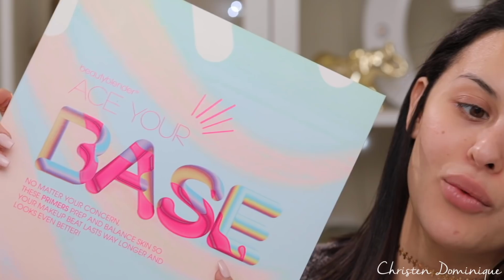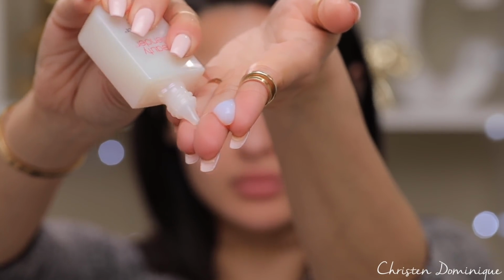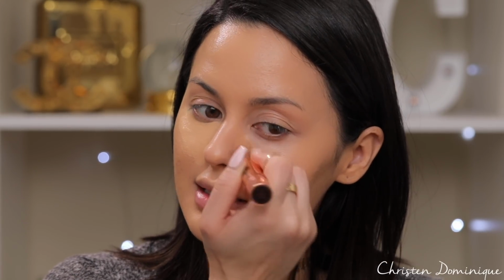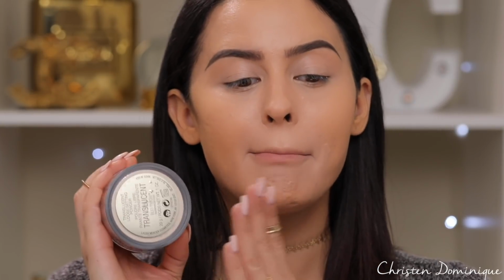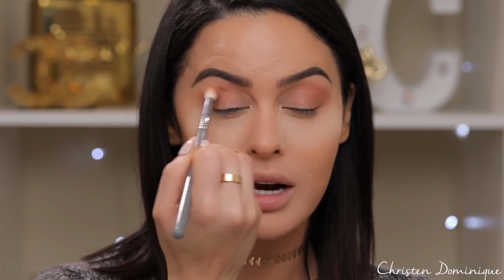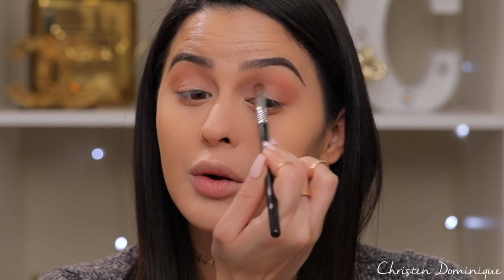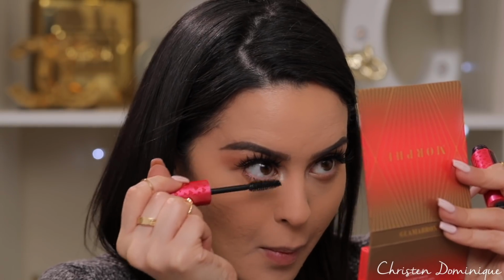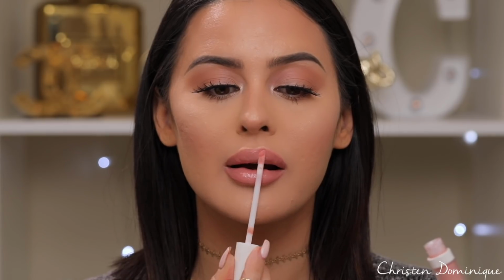Easy Natural Full Coverage Makeup Tutorial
S N A P C H A T: ChristenSnaps
T W I T T E R : ChristenDTweets
I N S T A G R A M: ChristenDominique
F A C E B O O K: Christen Dominique

and be apart of my family!!  Quadfam

Hi boos! Today Im gonna show you FULL coverage but a natural makeup look! Your skin will look flawless and your bone structure will look snatched all while being undetectable! We also take a look at a beautiful opal looking primer that is perfect for dry skin! And thank you to Beauty Blender for letting me show off all these new goodies!! I love you guys and the opportunities I get only because of you, I'm thankful everyday for having you.

Kylie Cosmetics Kris jenner Lip Liner $12
Shade: Give me a Kiss

             C O D E S
Morphe  - Use code "CHRISTEND"

Sigma Beauty- Use code “ CHRISTEND”

Artist Couture - Use code “CHRISTEN15"

Impressions Vanity-Use code “christend”

Lilly Lashes- Use code “christen”

Jouer - Use code "christen"

Camera: Cannon 5D Mark IV

I want to also say that I’m happy to have my subscribers as a part of my family here on youtube, you guys make me so happy! You encourage me everyday to keep doing what I love!  If no one has told you today, I want you to know that you’re beautiful and there is no one like you. You are so special to me and I love you with all my highlight and contour!